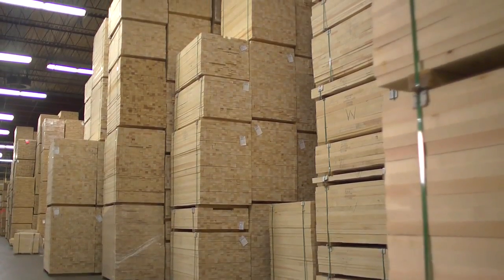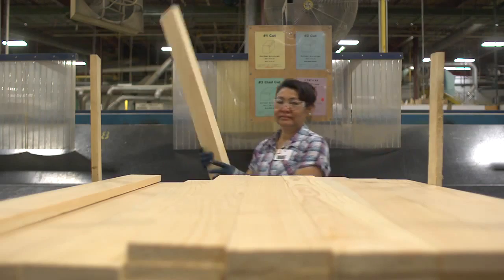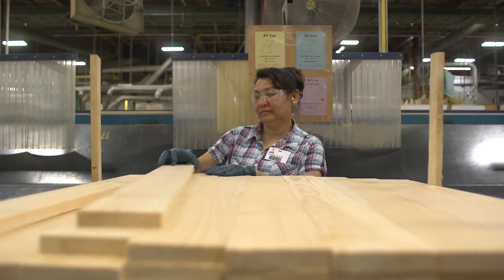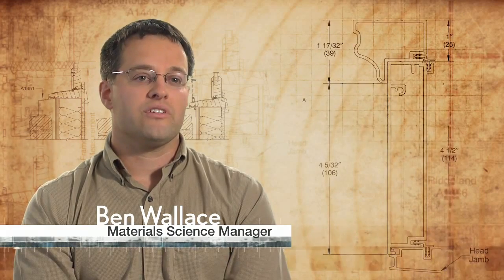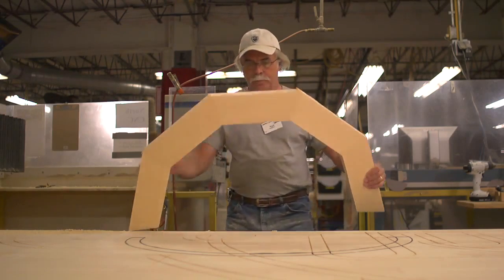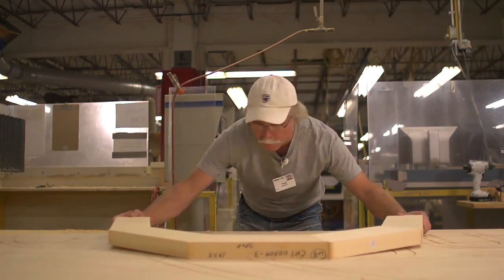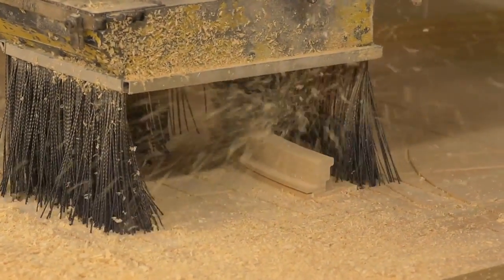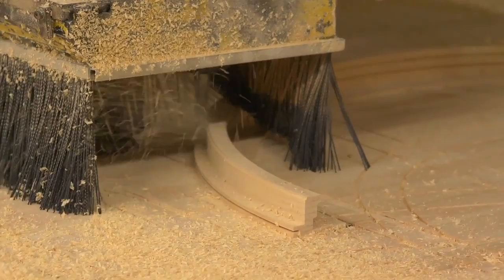Marvin Windows and Doors Form and Function Engineering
WindowRama proudly features Marvin Windows and Doors, who have perfected the concept of form and function engineering.